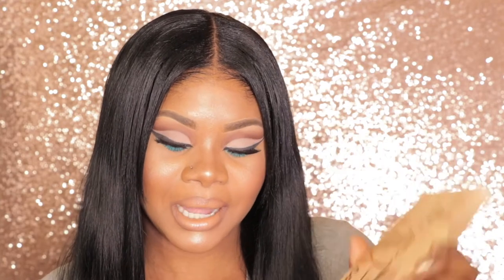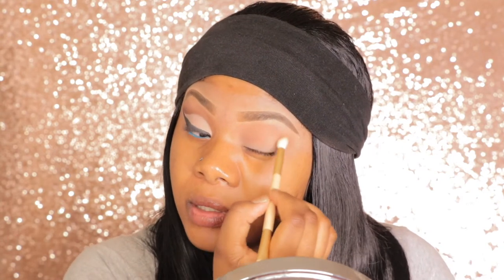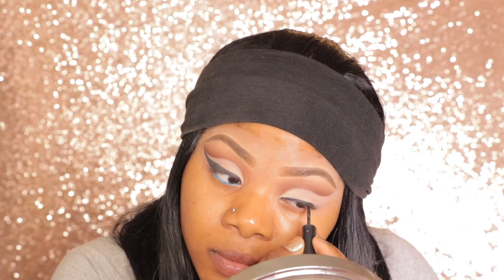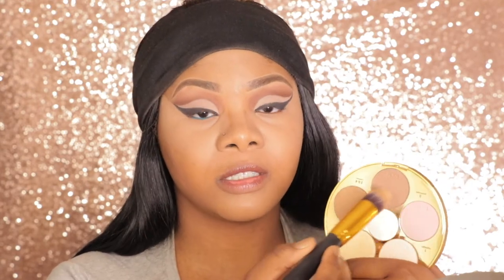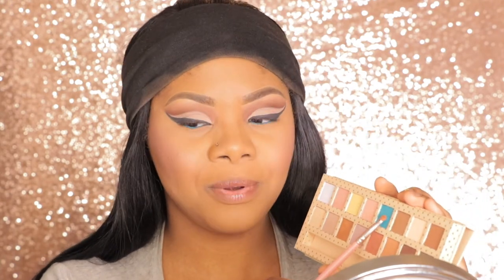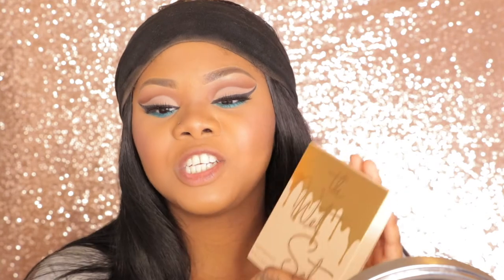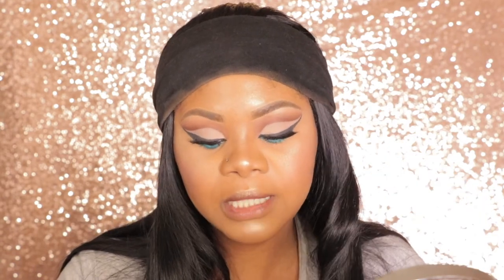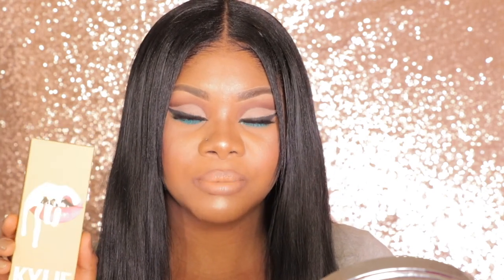ISSA GLAM FEAT KYLIE COSMETICS TAKE ME ON A VACATION COLLECTION | MAKEUPVEEE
HEY GUYS I'M BACK AGAIN WITH ANOTHER GLAM USING KYLIE COSMETICS TAKE ME ON A VACATION COLLECTION.

MAKEUP USED:
FARSALI UNICORN ESSENCE SERUM
BOSCIA WHITE CHARCOAL MATTIFYING MAKEUP SETTIMG SPRAY
L'OREAL INFALLIBLE PRO MATTE FOUNDATION
TARTE SHAPE TAPE IN TAN
LAURA MERCIER SETTING POWDER
TARTE CONTOUR PALETTE
MAC MSF IN DEEP
MAC SUGAR AND SYRUP BLUSH
SMASH BOX LID PRIMER
MAC PAINTERLY PAINT POT
KYLIE COSMETICS TAKE ME ONA VACATION PALETTE
FLUTTER LASHES IN INTOXICATING

INFLUENSTER SENT ME THE LANCOME MONSIEUR BIG MASCARA FOR REVIEW PURPOSES